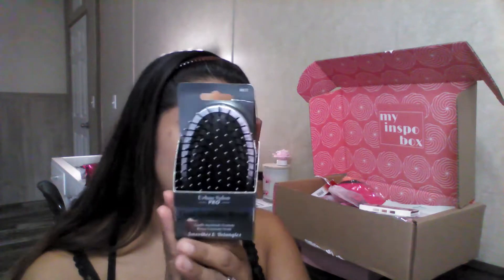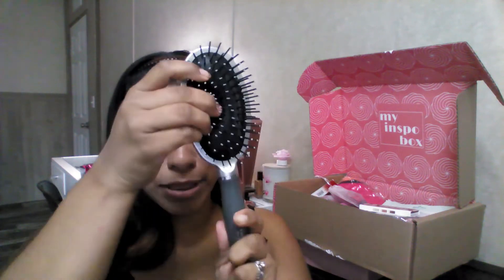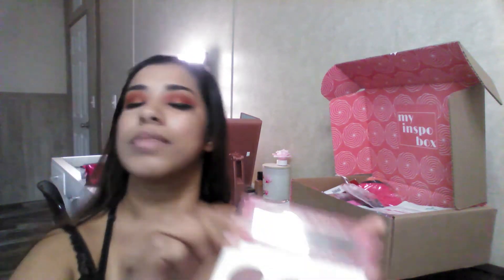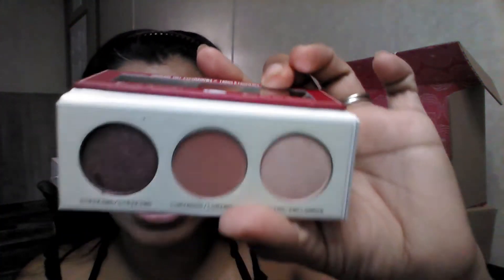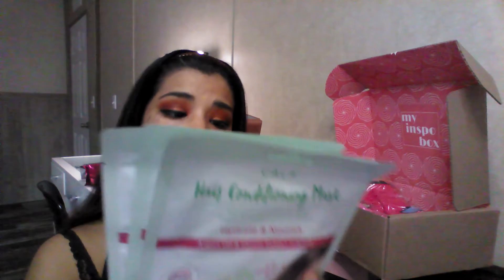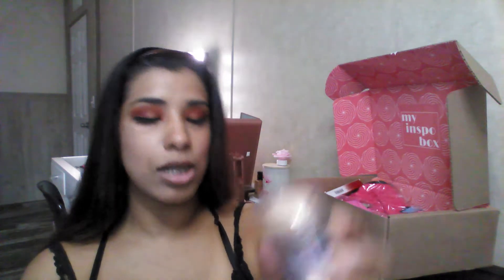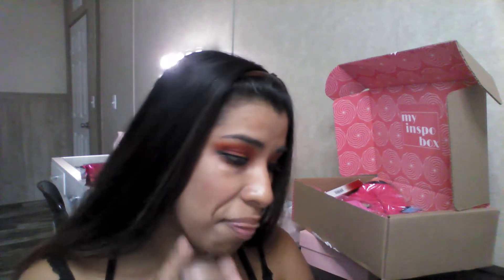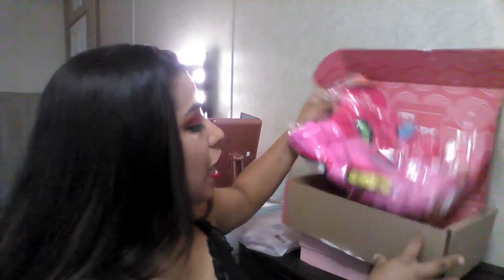Yes Finally My Inspo Box!!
No samples, no minis, just $100+ of full size goodies for only $29.99!
my inspo box
Each box contains 5-7 perfectly curated premium products to wow and inspire you to be your best! Products can include lifestyle, wellness, beauty, home, and other awesome everyday products that you will love! Get a limited edition box delivered every other month to celebrate how amazing you are.  No samples, no minis, just $100+ of full size goodies for only $29.99! You can find out more details of what is in the current month’s box right here. Thanks for being a subscriber and supporting a 100% women-owned small business!

Facebook Alice Ochoa
Facebook Natural Product/ Natural productos.